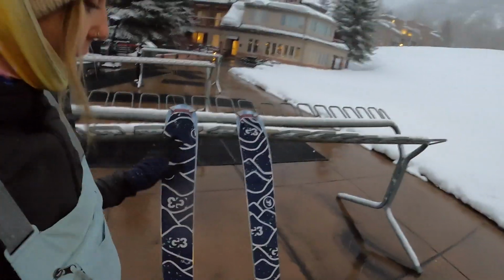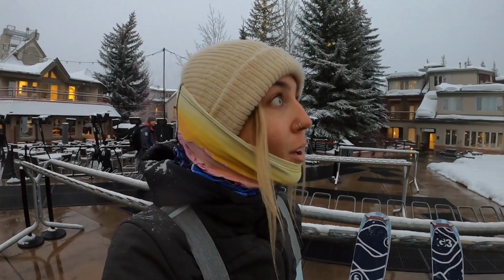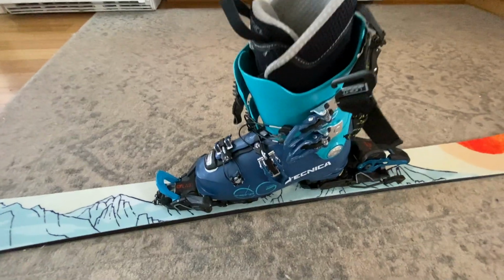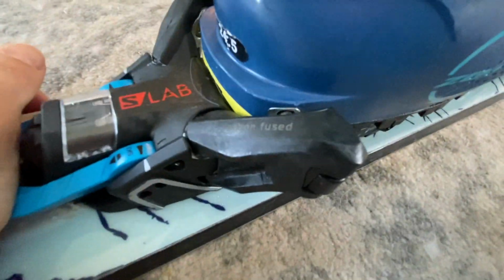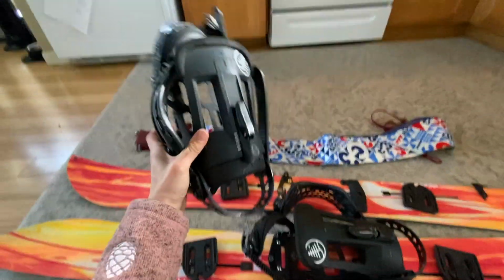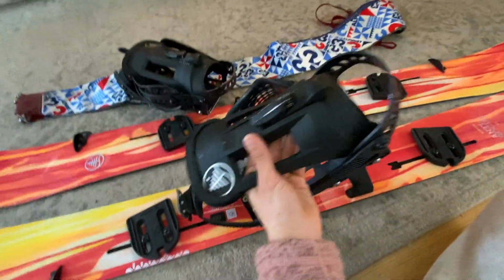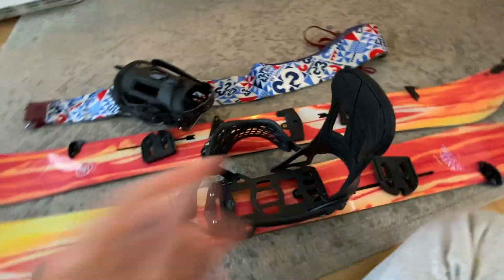Backcountry and Uphill Skiing/Splitboarding Q & A- All your questions answered!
Ask and you shall receive! Even though I feel highly underqualified to do a Q & A about uphill skiing, alpine ski touring, split boarding and backcountry adventuring I get SO many questions from all of you about it so I thought I’d take the time and share what I do know. Most of your questions were about how it works and how to get into it so I definitely dive deep into the topic! Since the video is a bit long feel free to use the time stamps below to jump around to the questions you want to hear answers to!

3:25 – How do you get into uphilling/touring as a beginner?
4:23 – What do I mean by uphill skiing/splitboarding/etc?
5:52 – What is the ski set up for uphill/backcountry exploration?
7:50 – What are skins/what does “skinning” mean?
8:31 – What is the snowboard set up for uphill/backcountry exploration? How does a splitboard work?
9:54 – How do you transition from skiing on the resort to backcountry skiing?
10:39 – Do I need to take an Avalanche Course before exploring in the backcountry?
12:59 – How do you find places to explore in the backcountry/ off the resort?
15:20 – How do you stop your hip flexors from hurting when you start uphilling?
17:01 – Safety Tips for dogs when exploring in the backcountry
19:27 – How do you bring water without it freezing?
20:31 – How to layer/what clothes to wear when uphilling/exploring in the backcountry?

Have any questions I didn’t answer in the video? Ask below in the comments!

The next few months are PCT prep and then I hit the Pacific Crest trail for one of the biggest adventures of my life!! Hope to bring you along for the journey 

Adventure | Yoga | Health
“Hint- the cage isn’t locked”